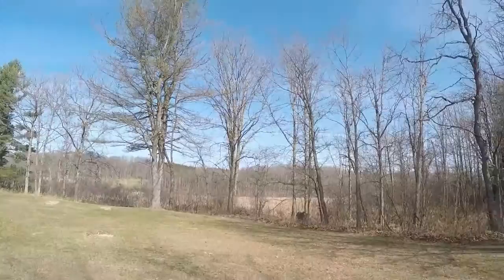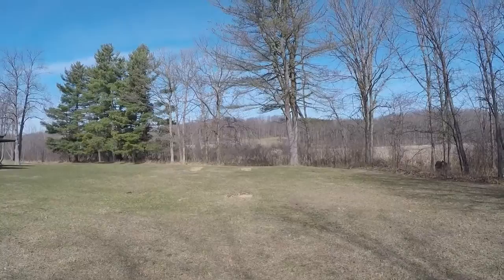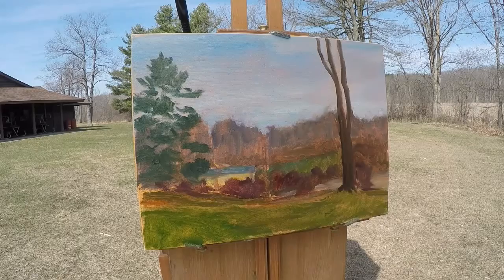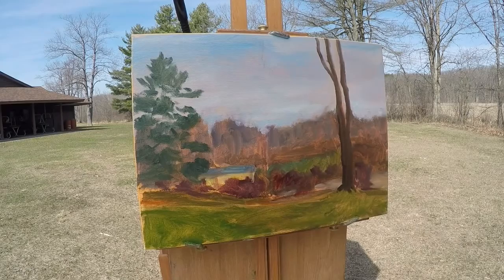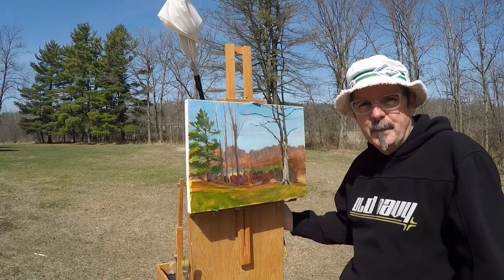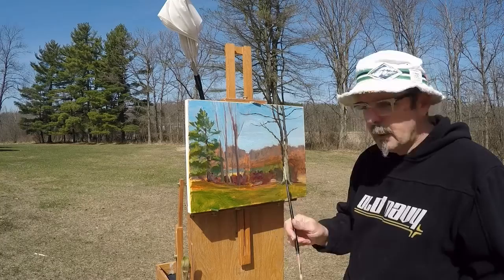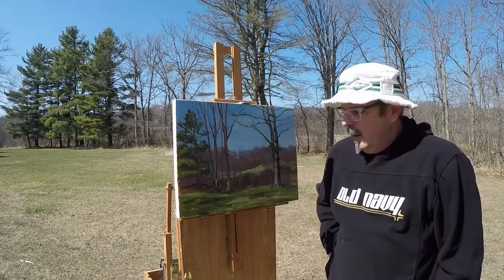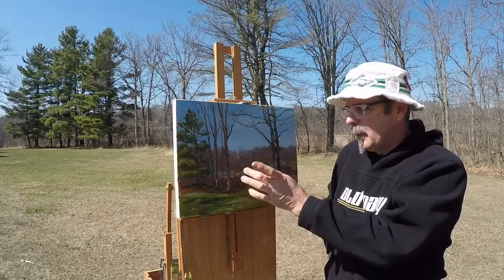Dennis Tyson Plein Air Painting March 16 2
Painted March 27th, 2016 Oil on Canvas 12x16